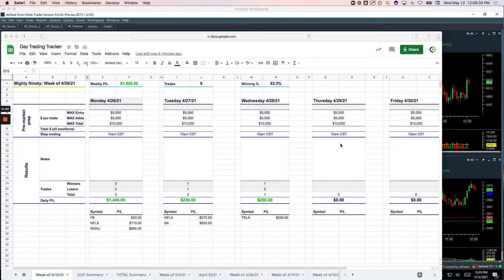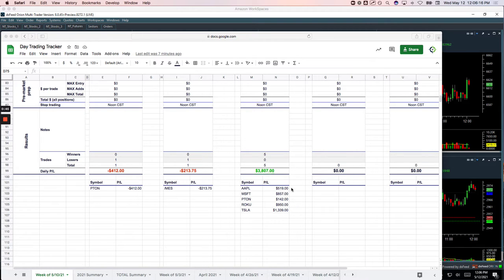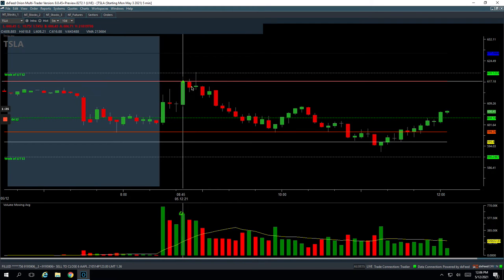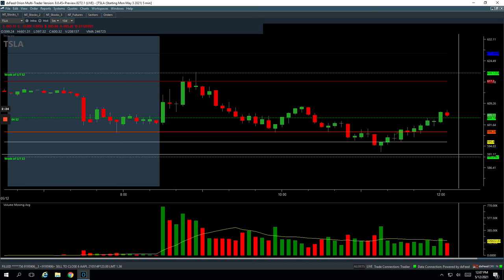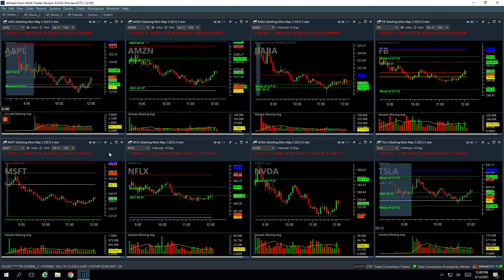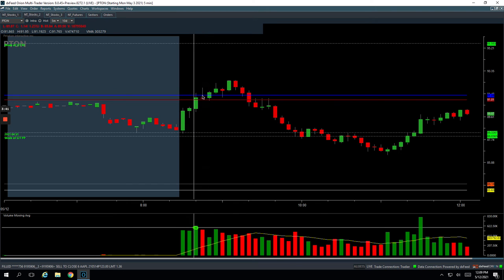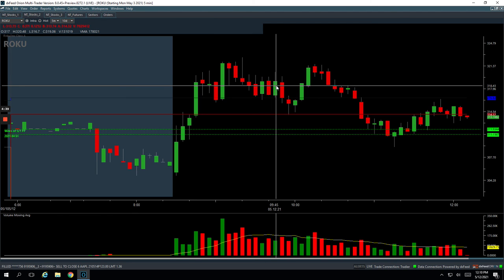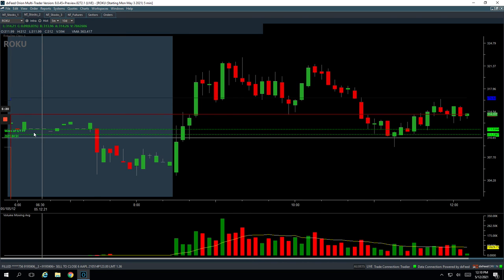Day Trading Recap: 5-12-21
YouTube.com/navigationtrading
Facebook.com/navigationtrading